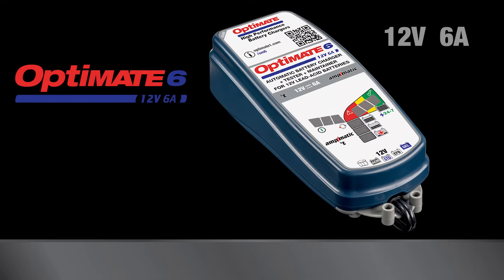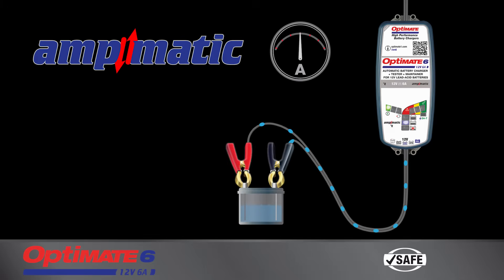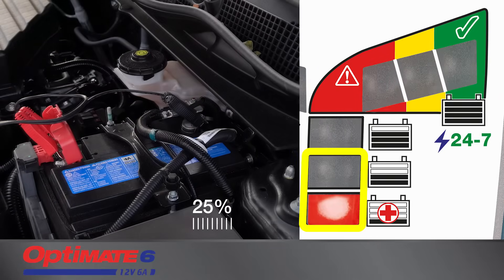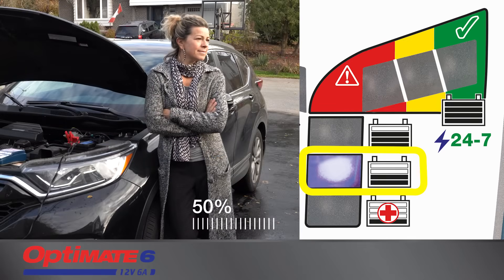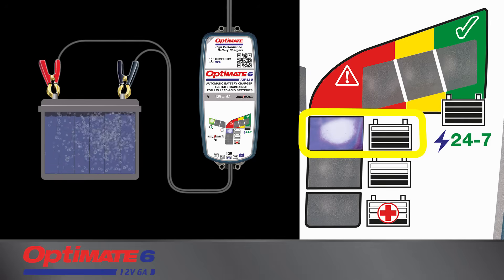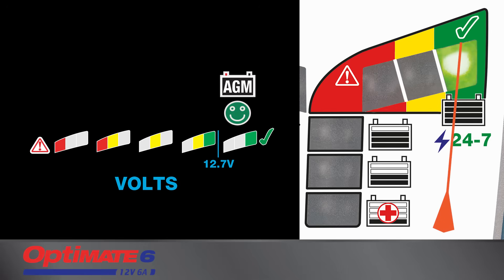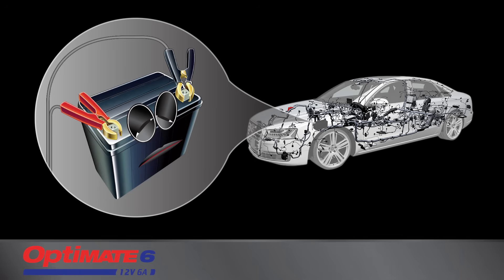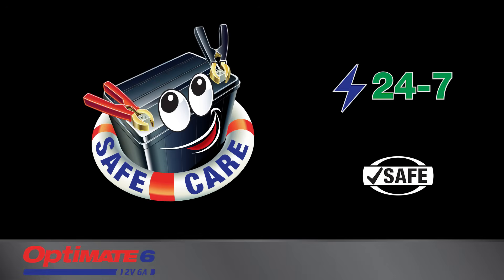Smartest starter battery saving charger | OptiMate 6 Ampmatic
OptiMate 6 Ampmatic is the smartest fully sealed starter battery saving charger & maintainer for the 12V AGM, GEL or STD batteries in your motorcycle, car / pick-up truck, marine craft or RV. OptiMate 6 Ampmatic is the most popular and easy to use ‘5 Amp’ charger!

Video contents:
00:00 - The OptiMate 6 Ampmatic (intro)
00:12 - The AmpMatic program
00:25 - Temperature regulation
00:38 - the LED panel
01:12 - When to start the vehicle
01:33 - Battery testing
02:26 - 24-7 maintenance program